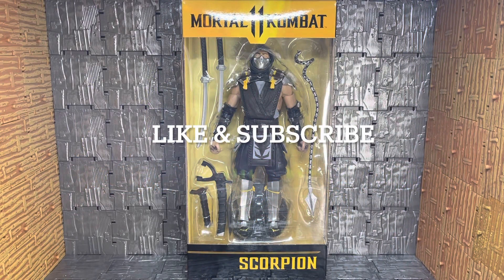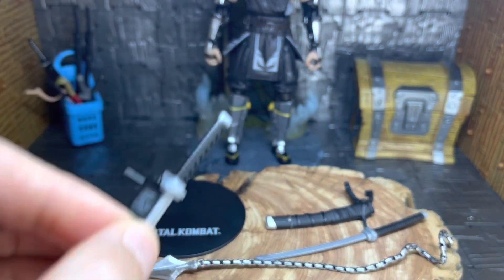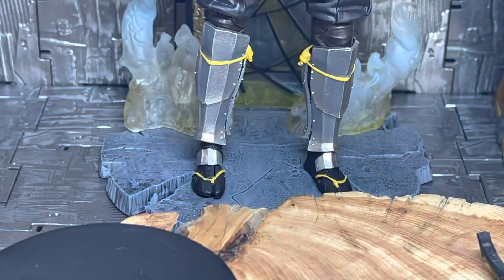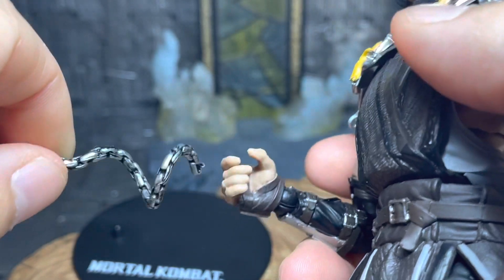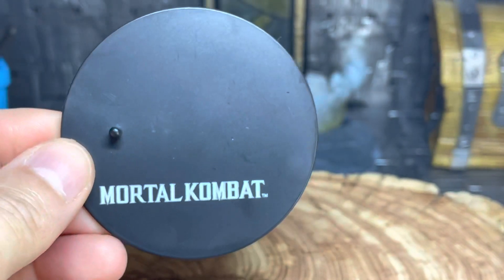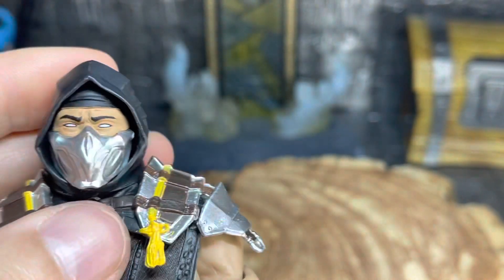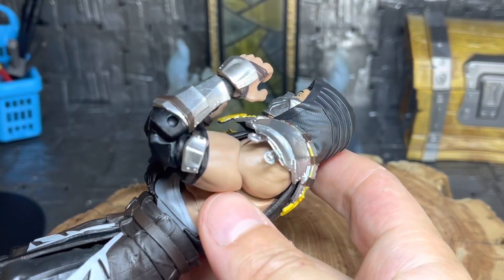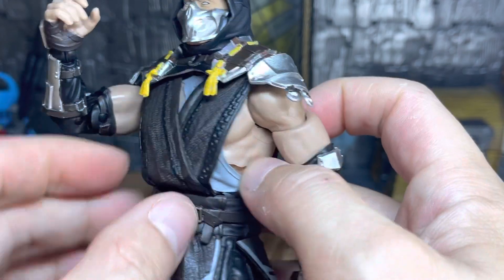McFarlane Mortal Kombat 11 Scorpion Figure Review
McFarlane Mortal Kombat 11 Scorpion

McFarlane has always been one of my favorite toy companies. The size, crazy choices and articulation always felt natural. Newer figures he makes are nice, but they feel a bit fragile in parts. But overall, awesome characters and amazing sculpt work is keep McFarlane on top of the toy game! Scorpion was an awesome and fun character to play in MK. You can’t resist that chain coming out of his hands and that famous taunt…”GET OVER HERE!”. The only issue I have is the lack of detail and attention to his swords. They feel cheap and not for a figure that has so many amazing details on him. Could’ve done better, is all I’m saying. Well, be safe everybody and…